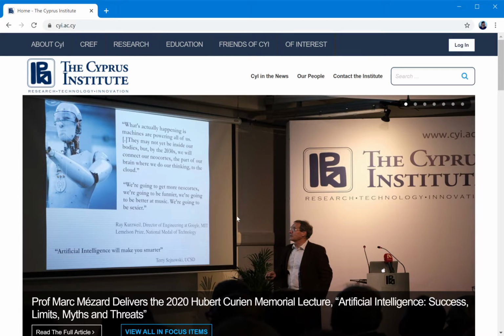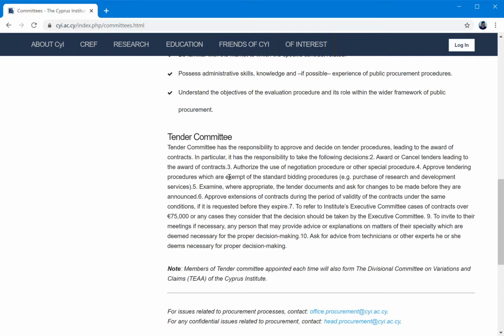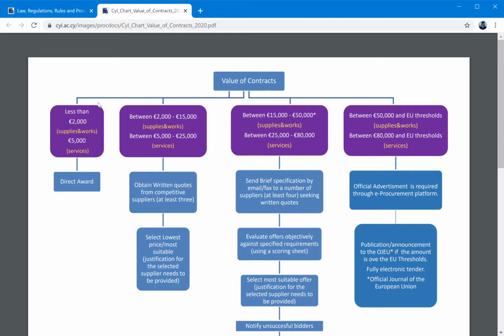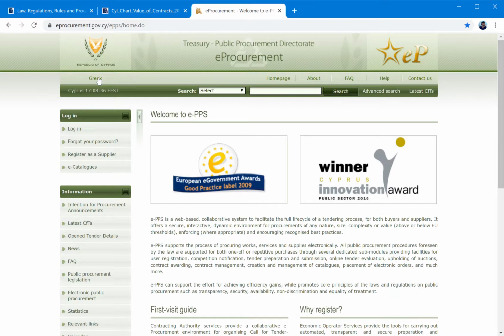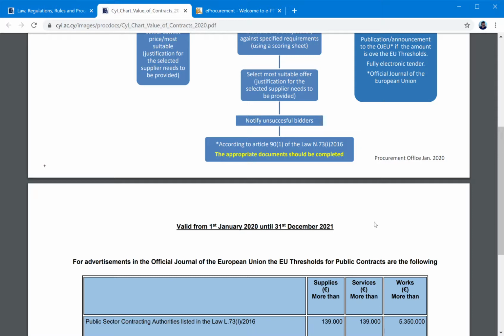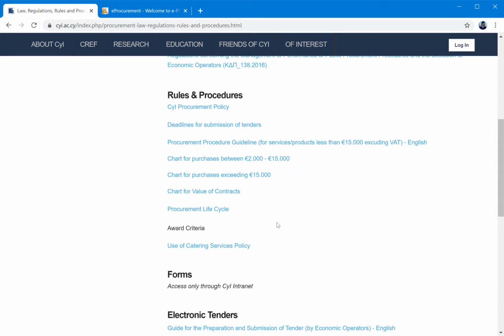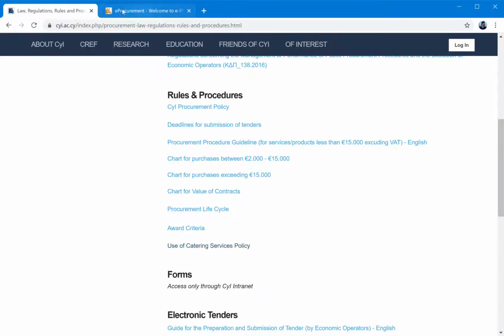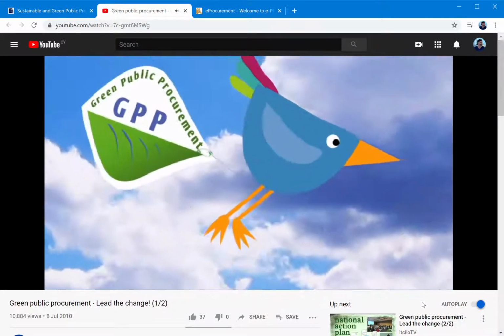CyI Procurement Office Induction 2020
This video highlights the main aspects of The Cyprus Institute's Procurement processes.